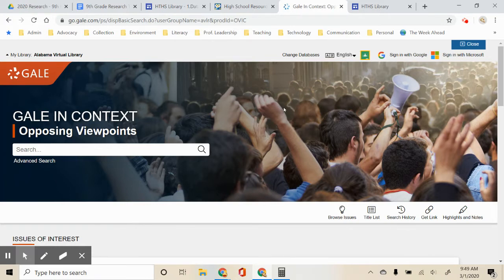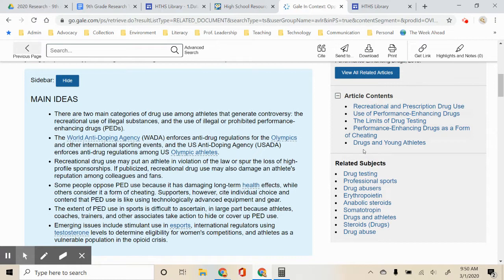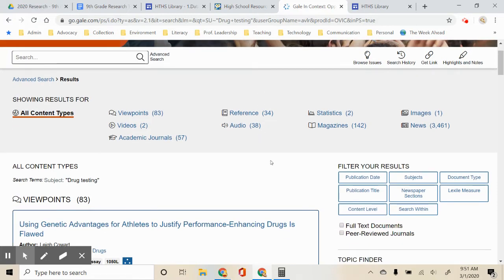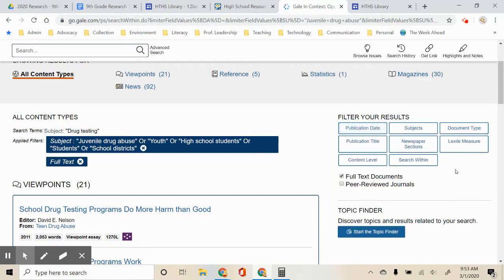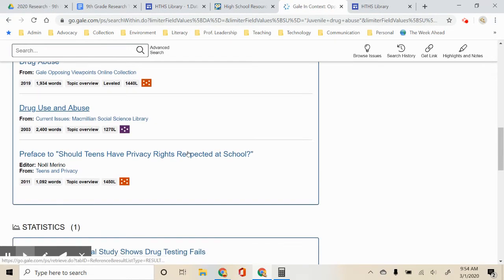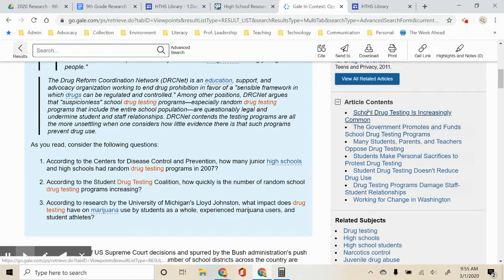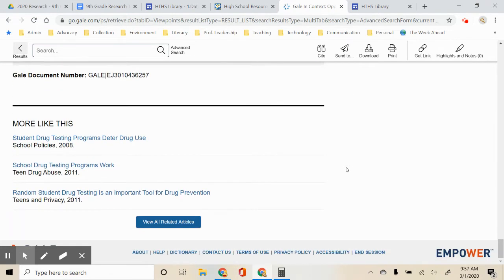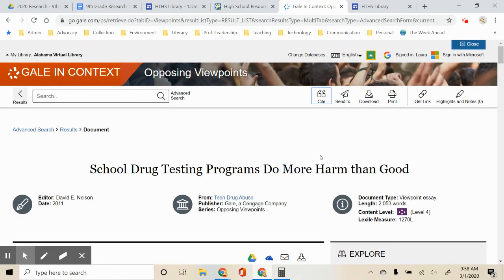Detailed Overview of Opposing Viewpoints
This is a detailed overview of using the Opposing Viewpoints database for research.